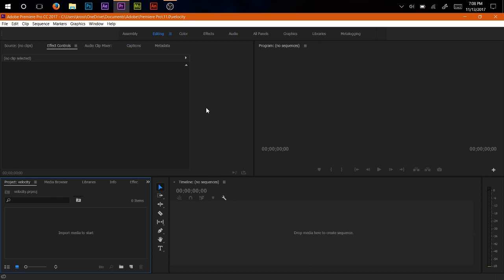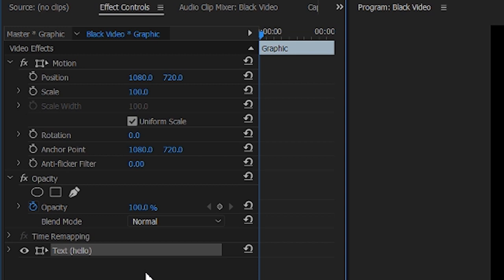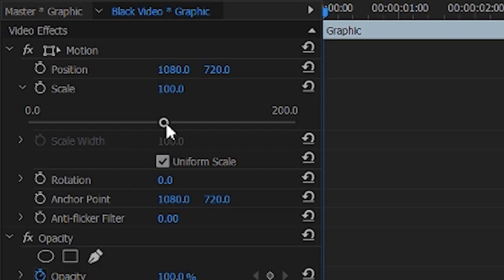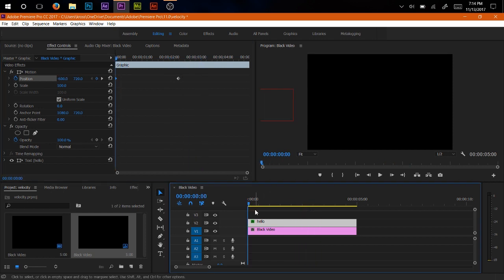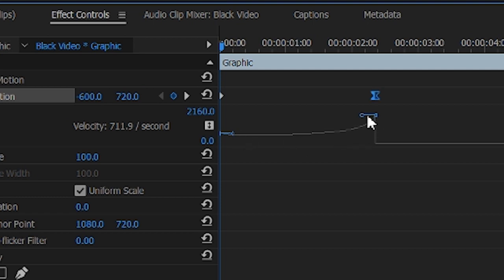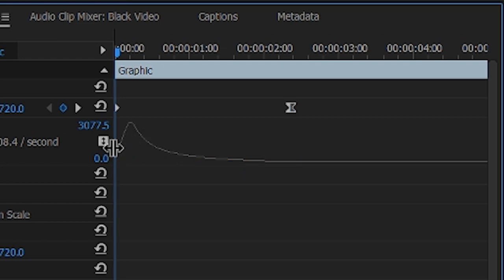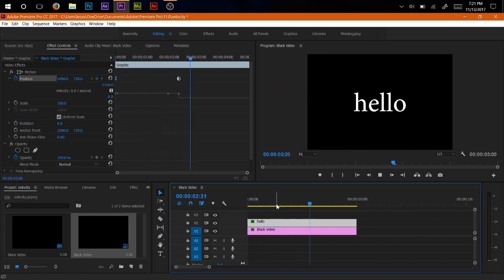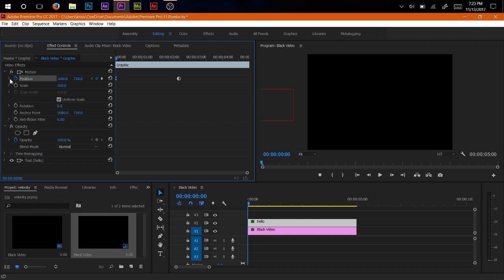How to Use the Graph Editor in Premiere Pro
In this video, I will explain where to find and how to use the graph editor in Adobe Premiere Pro to edit the velocity of key frames.

Make sure to check me out on Facebook!

Here's my Minds account as well!